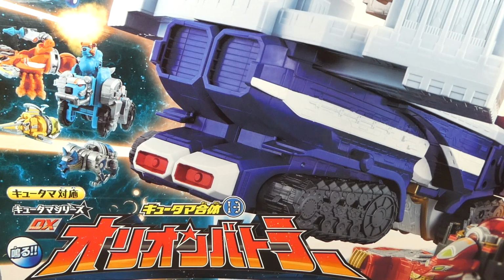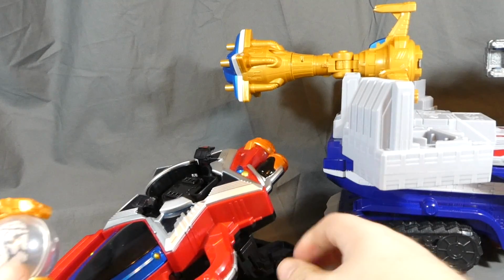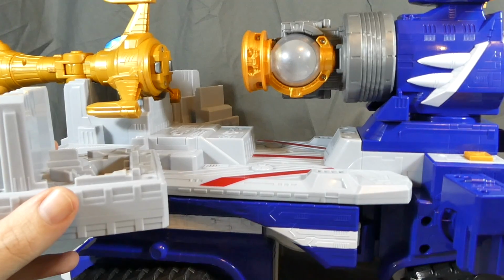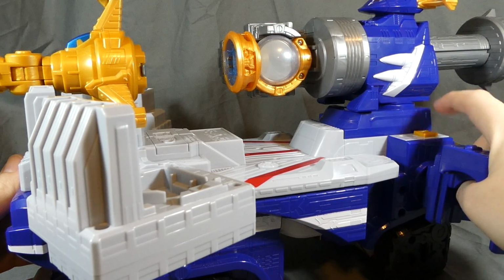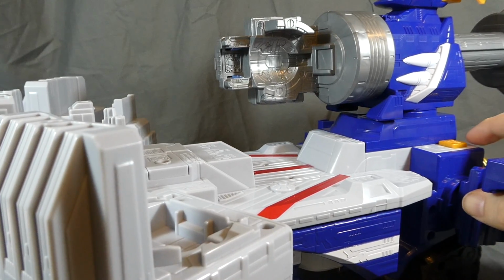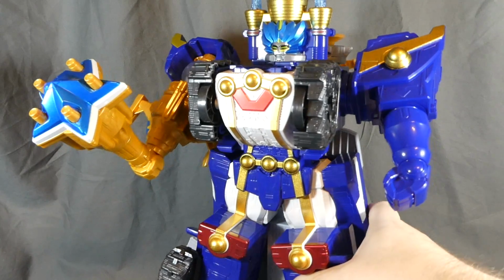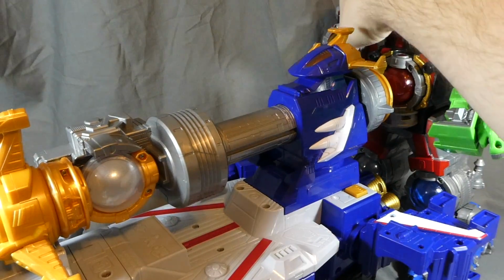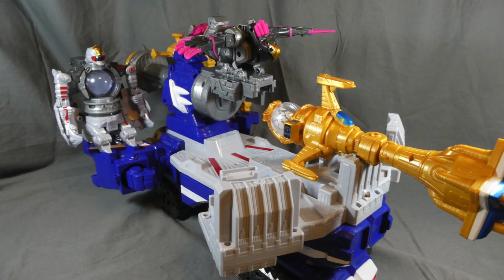Uchu Sentai Kyuranger Review | DX Orion Battler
Review of the Kyutama Gattai 13 DX Orion Battler from Uchu Sentai Kyuranger! Orion Battler is Kyuranger's "big mecha" of the series we've all come to love and expect. Orion Battler is big, simple to transform, and has a ton of sounds and phrases from the series' cast that makes the toy super fun to play with for adults and kids alike. The Battle Orion Ship mode can house three Voyagers on the launch pad, where the Kyutama can be docked into each one via the turning gimmick of the toy, a really cool feature.

DX Orion Battler transforms from Battle Orion Ship to the Orion Battler. Unfortunately it does not combine with any of the other Voyagers, but instead can transform into a cannon mode for use by the other robots for their final attack. While it looks cool on display, Orion Battler is too cool to not display as a big old robot.

Included is the Orion Kyutama and the All Voyager Kyutama, the later of which is super cool.
Uchu Sentai Kyuranger | DX Orion Battler
October 2017 - ¥12000
Purchased from Mandarake